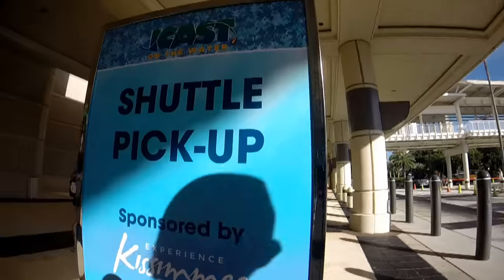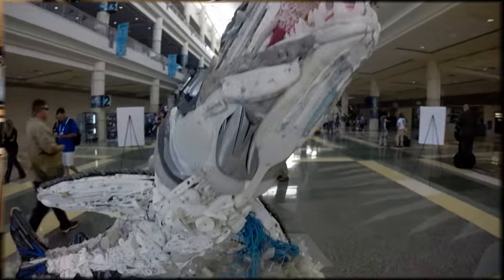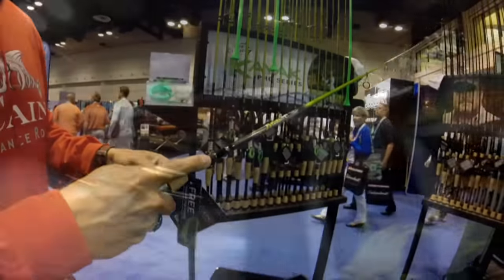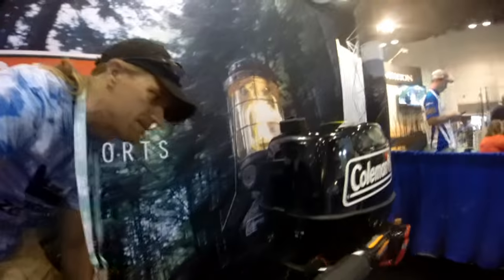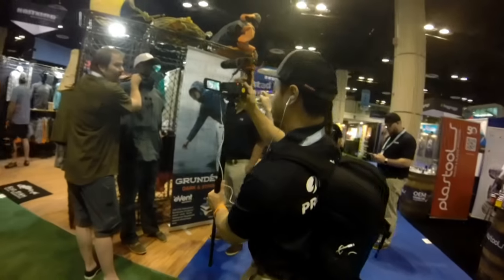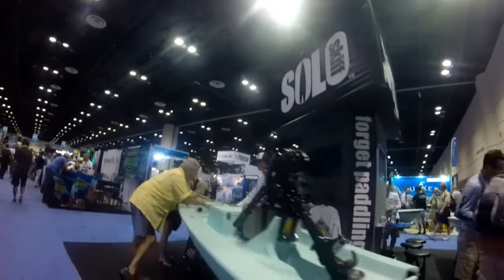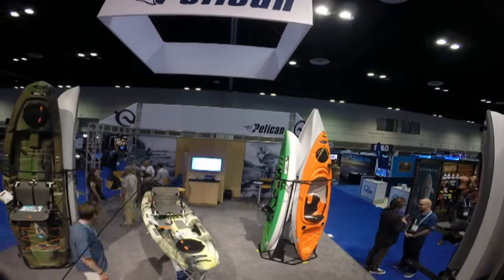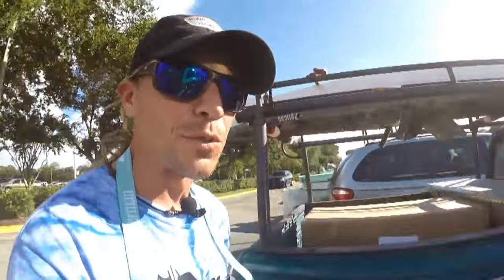My ICAST experience 2016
Take an inside look at the largest fishing tradeshow in the world.

I got to represent Pelican International this year by bringing my own personal kayak to the show. It was amazing to see all the people stopping by to see it and to chat with me. The atmosphere was professional and laid back at the same time. Everybody was enjoying being immersed in the products that add to our love of fishing. This has got to be the most fun I've had with my kayak without actually being on the water!